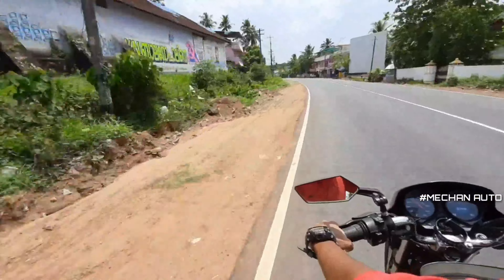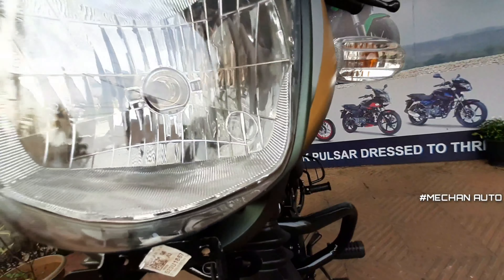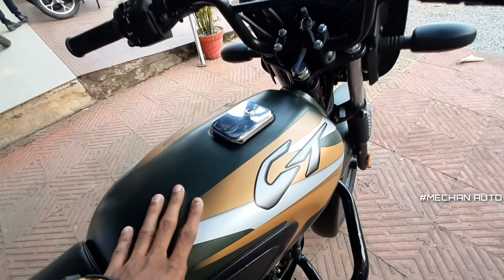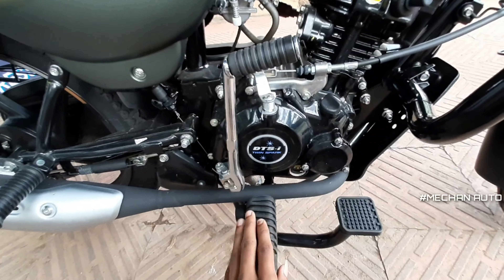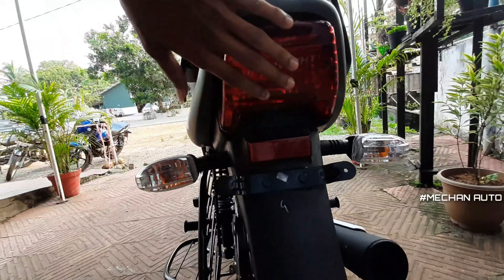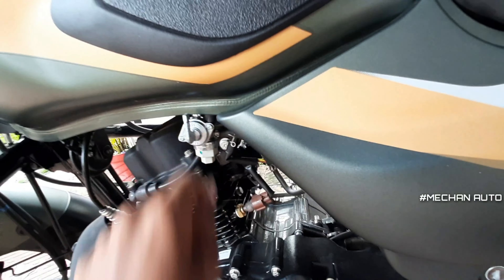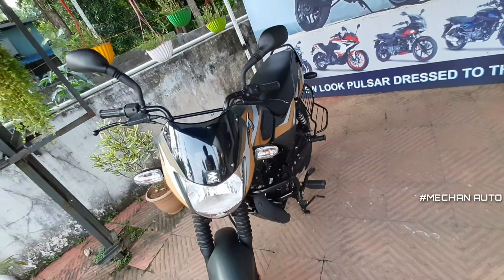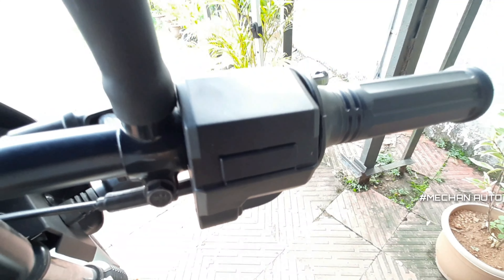BAJAJ CT 100 DETAILED REVIEW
SARATHY BAJAJ, ELAMPAL & STAFF WHO GIVE THEIR VALUABLE TIME TO SHOOT THIS VIDEO.

                     MR. RAHUL RAJEEV

FIND YOUR FAVOURITE ONE:-

GADGETS :-

1.PHONE USED AS CAMERA AND FOR EDITING

2.MIC USED

3.FRONT SHIELD FOR BIKES AND SCOOTERS

4.HANDLE BARS

5.BIKE SPORTY MIRRORS